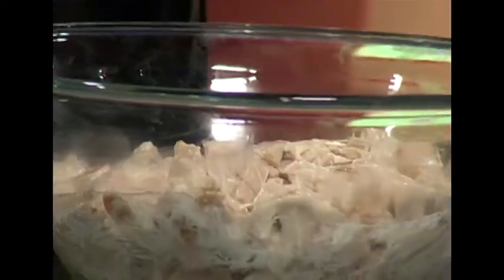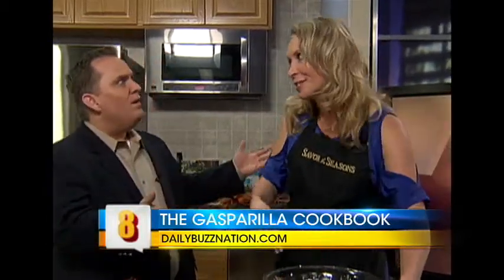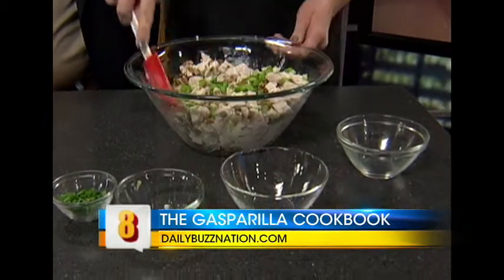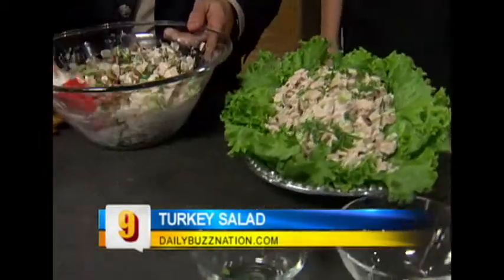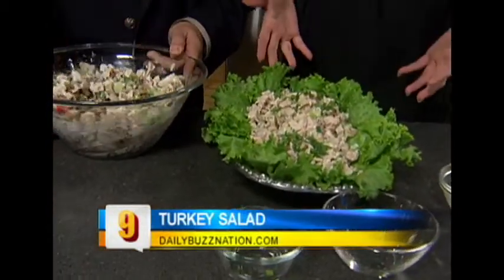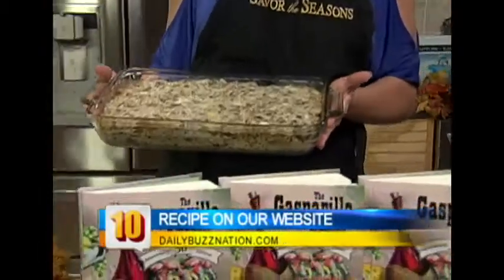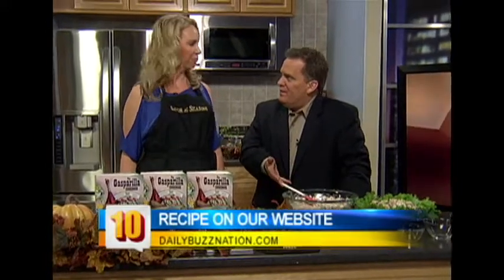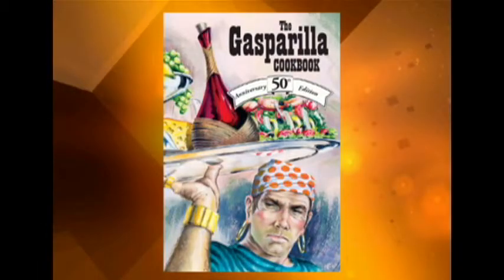Denise Schultz on the Daily Buzz - Part 2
Part 2 of Denise showing her after Thanksgiving cooking.